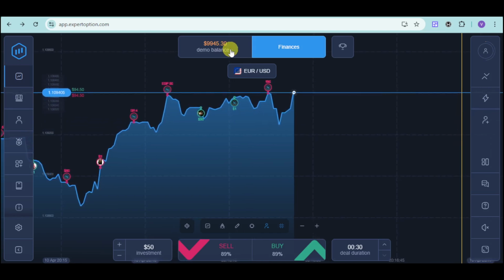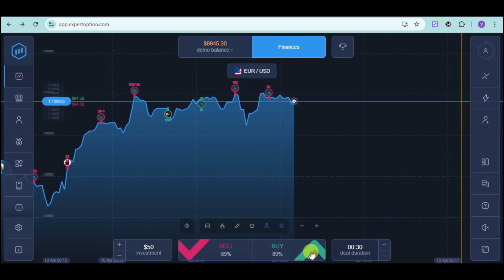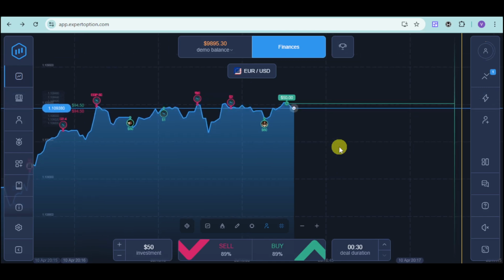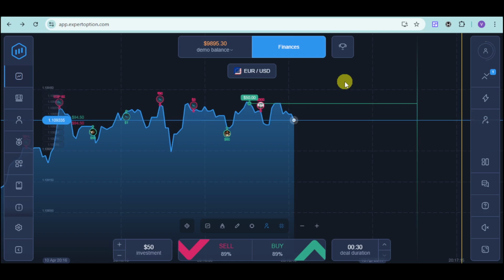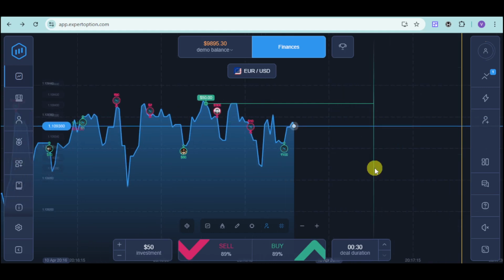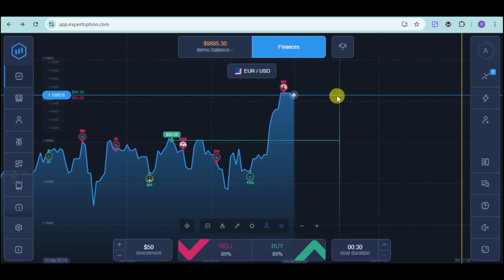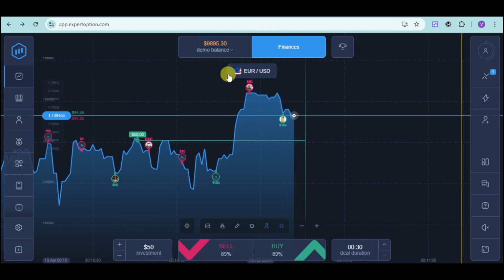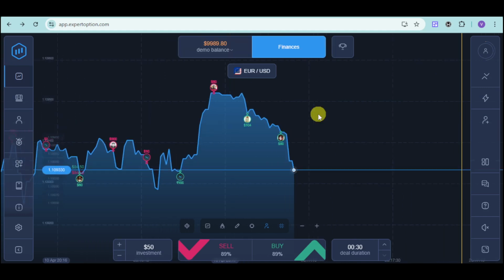How to Open Demo Account in Expert Option (Super Easy)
"Want to practice before risking real money? This super easy guide explains how to open a demo account in Expert Option and start learning trading strategies without financial risk.

 0:00 Intro
 0:06 Open Demo Account in Expert Option